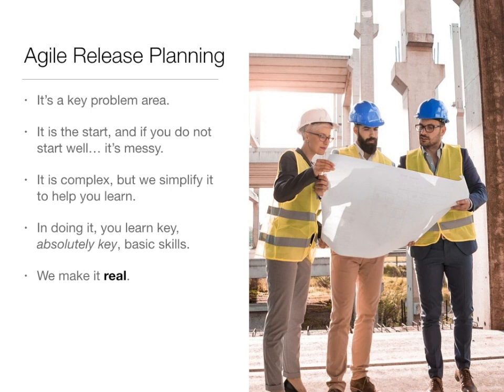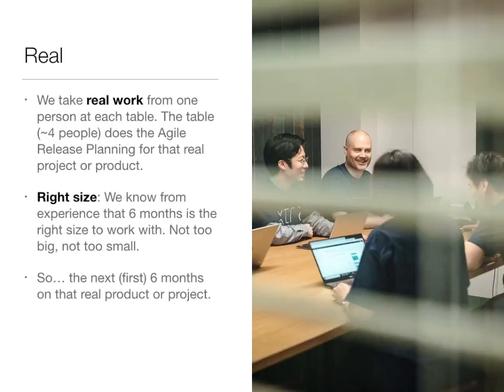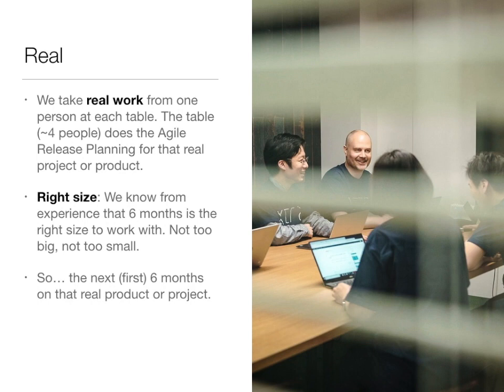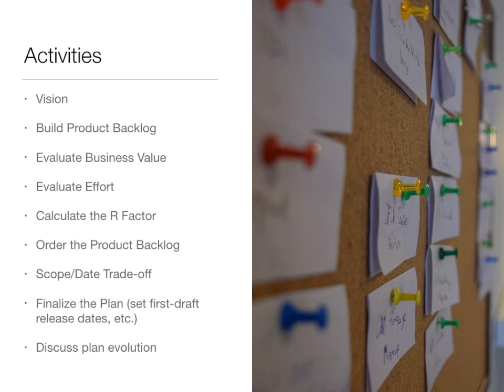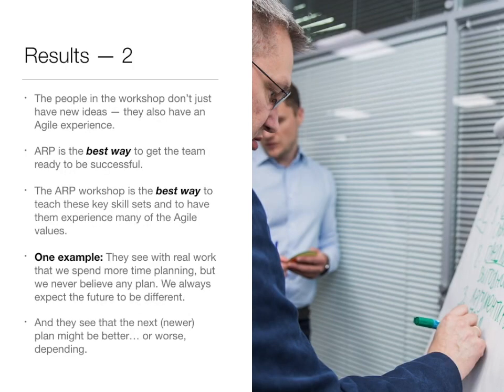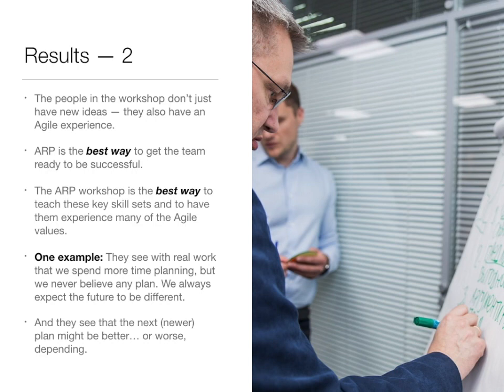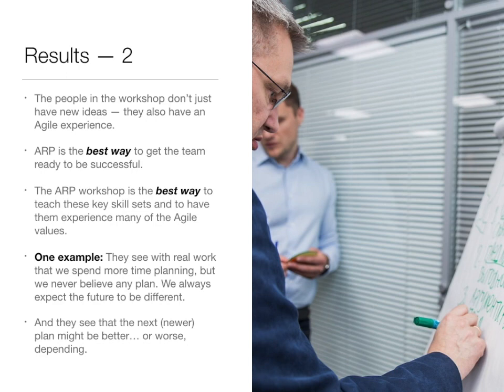Why Should You Take Our Agile Release Planning Workshop?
This video explains our Agile Release Planning (ARP) Workshop. We hope this both answers and raises enough questions that you want to know more about how this workshop can help you and your Scrum Team succeed.

During the video, we also explain some of the basic ideas we have about how Agile Release Planning should be taught and done at any organization.

Interested in learning more?